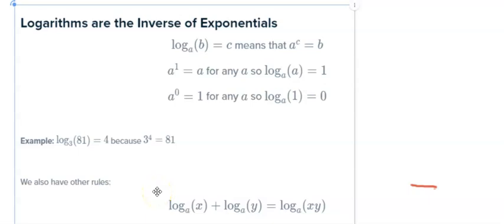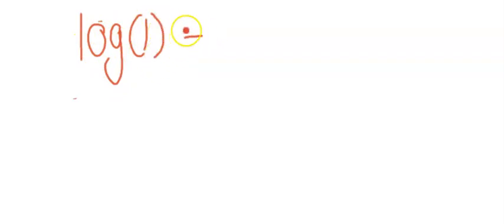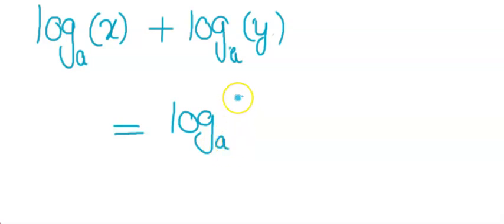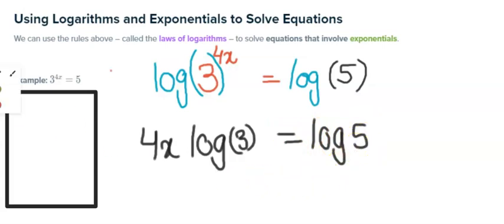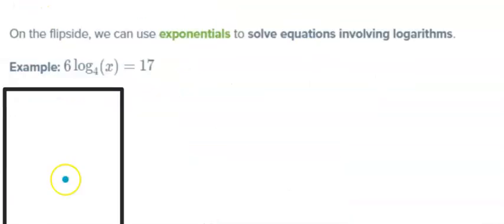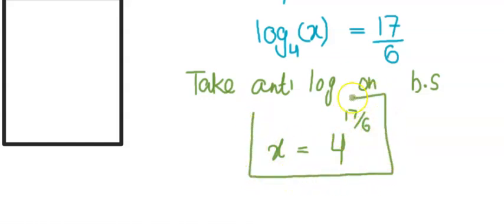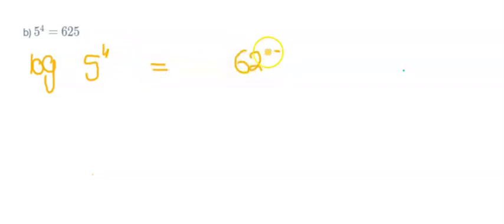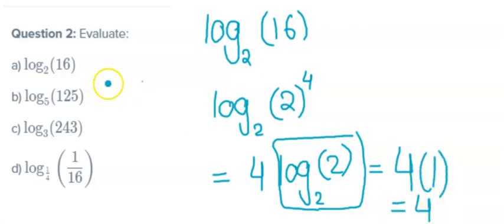Lecture 3 Logs